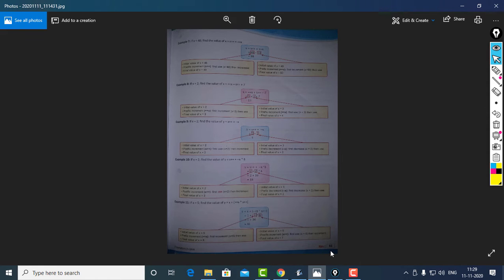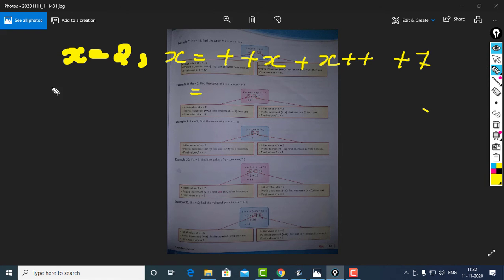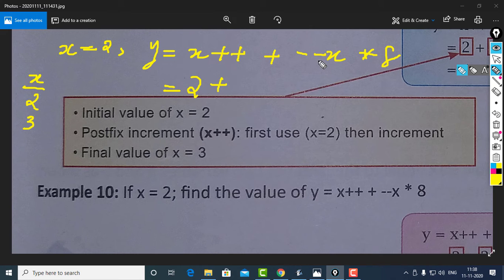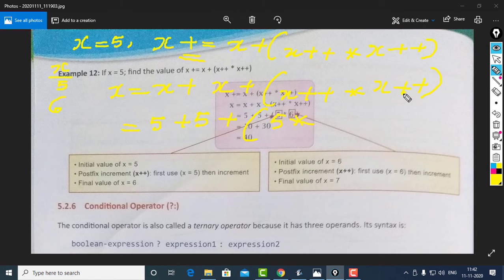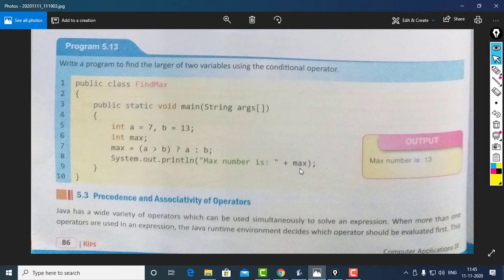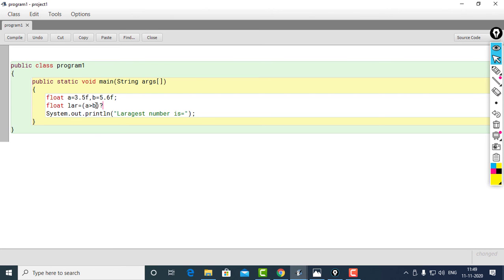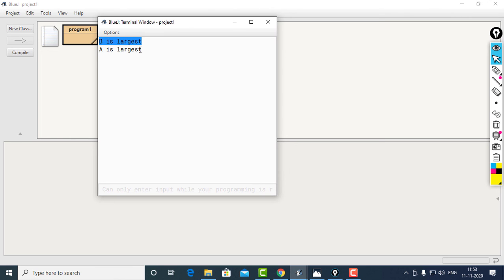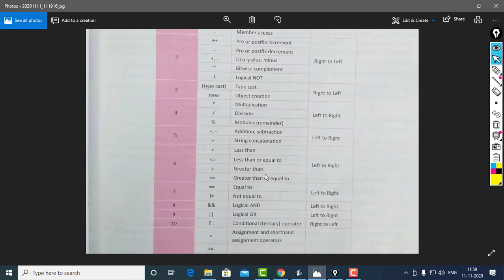Class 9||Conditional Operator||Examples of Increment and decrement operators.